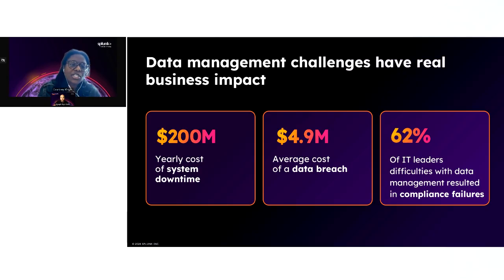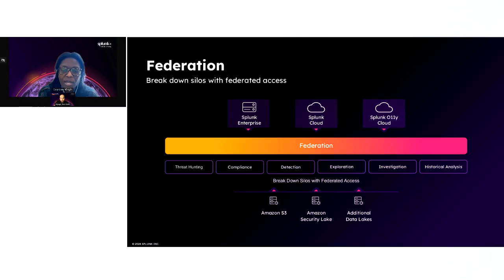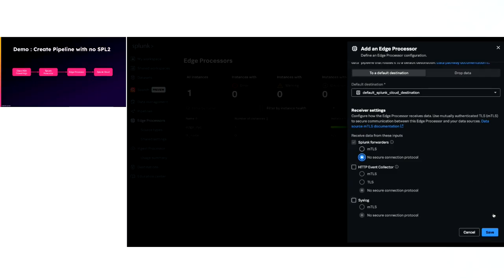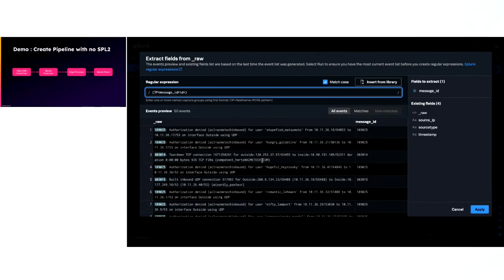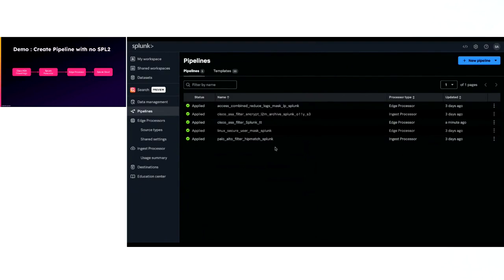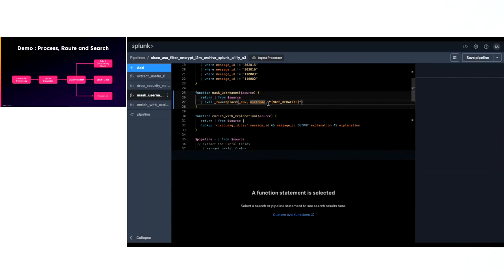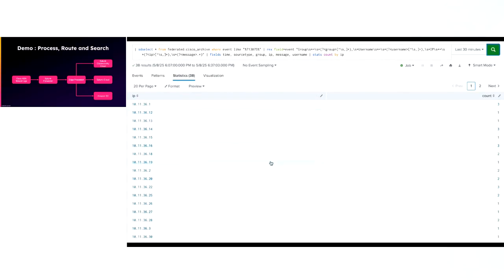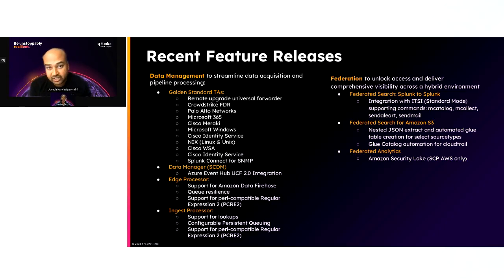Tech Talk - Mastering Data Pipelines Unlocking value with Splunk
On this Tech Talk to learn how Splunk can help you unlock the value of your security and observability data by building an effective data management strategy. Understand how Splunk’s approach to federated data management can help you maximize the value of data. Build effective pipelines using our latest SPL2-powered data processing capabilities to collect, transform and route data based on your business needs. Run effective searches on data in Amazon S3 without having to ingest or index data into Splunk.